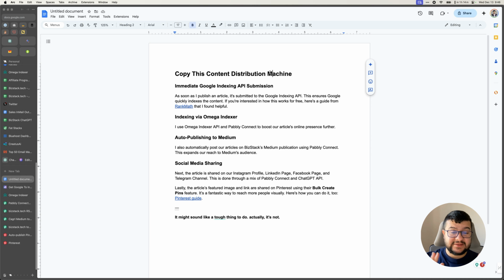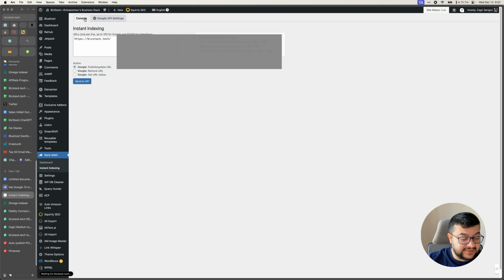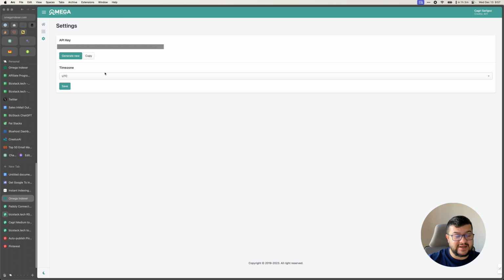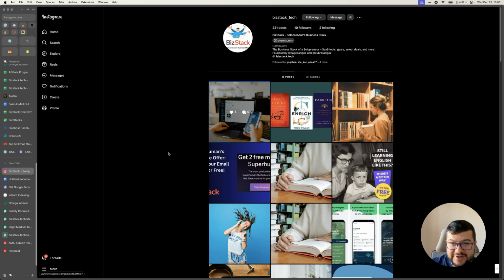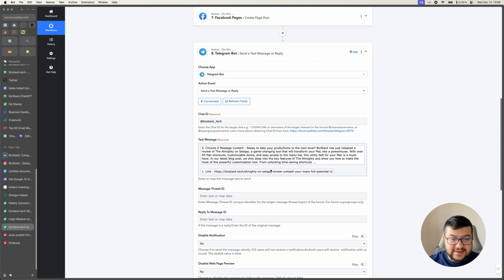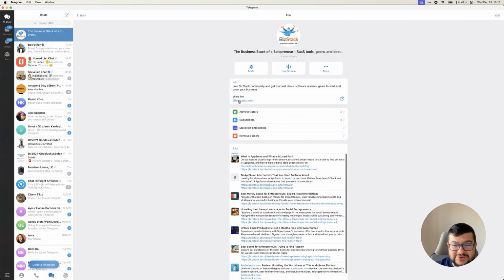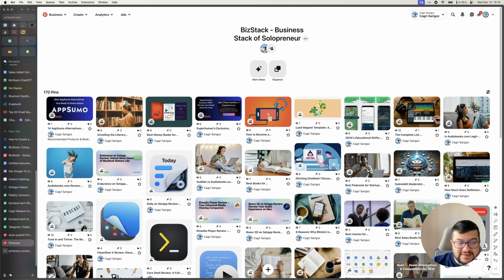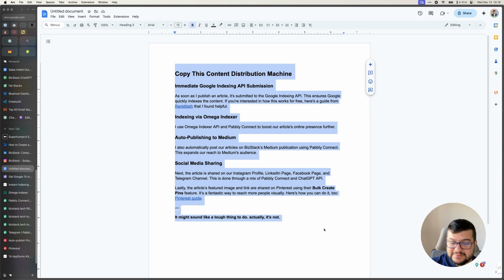Mastering Content Distribution: How I Auto-Publish Everywhere Without a Click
🧰 Tools & Resourced Used
- How to use the "Instant Indexing for Google" WordPress plugin to submit your new and updated posts to Google index automatically
- Omega Inexer for auto-submitting any kind of new content to Google index

Dive into the world of automated content distribution with our latest video guide. Learn how to effortlessly publish across multiple platforms, including Google, social media, and Medium, without a single click. This video is a must-watch for digital marketers and content creators seeking efficient ways to expand their online presence.

Explore the innovative use of Google Indexing API for immediate website indexing and discover the capabilities of Omega Indexer for enhancing your content's online visibility. This video offers a practical and straightforward approach to content distribution, ideal for anyone looking to streamline their digital marketing efforts.

Additionally, learn how to leverage the power of ChatGPT and Pabbly Connect for effective social media sharing. Our step-by-step guide simplifies the process, making it accessible even to those new to content automation. Whether you're managing a blog, website, or social media platforms, these tools will revolutionize how you distribute content.

Finally, the video provides insights into automating content sharing on platforms like Instagram, LinkedIn, Facebook, and Telegram. Get tips on optimizing content for each platform, ensuring maximum reach and engagement. By the end of this video, you'll be equipped with the knowledge to automate your content distribution efficiently.